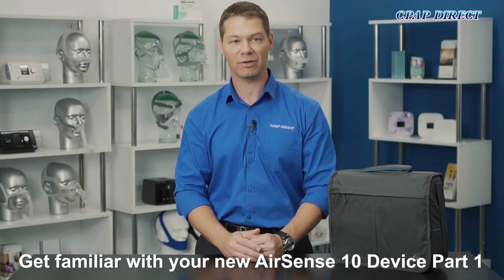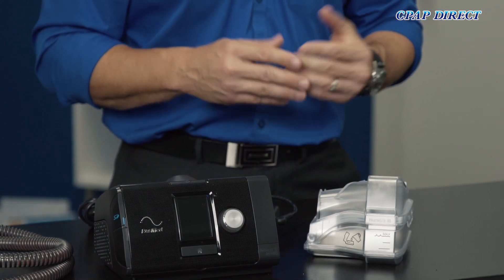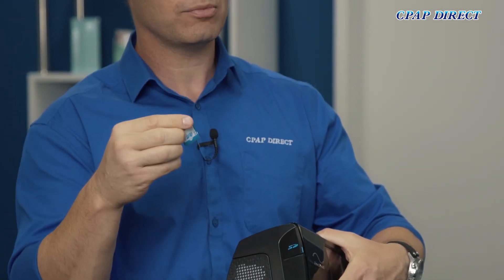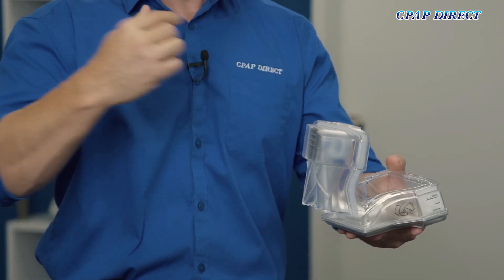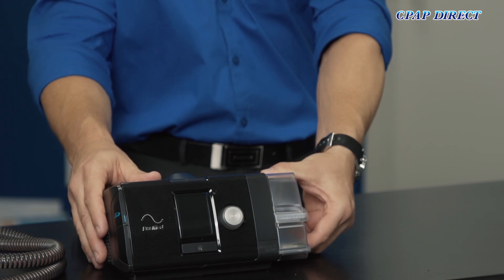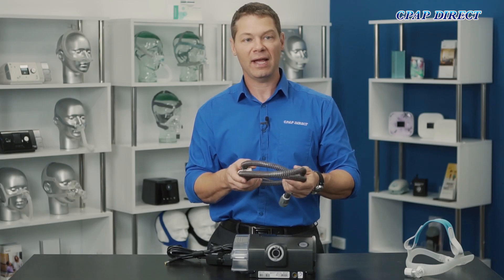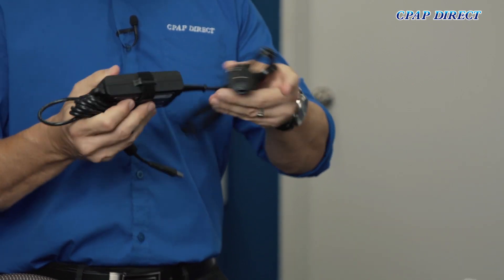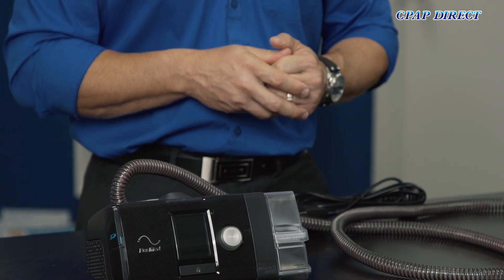ResMed AirSense 10 Walk-through Part 1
PART 1 Walk-through of the ResMed AirSense 10 CPAP Machine

The ResMed AirSense 10 AutoSet uses ResMed's latest automatic algorithm for treating OSA. This device automatically adjusts pressure levels to fit your changing needs and to ensure you’re receiving the lowest pressure necessary.

The AirSense 10 AutoSet is also set to deliver therapy at the most comfortable temperature and humidity levels when used with ResMed’s new integrated HumidAir™ heated humidifier and ClimateLine Air™ heated tube.

The AirSense 10 is one of the quietest performing machines on the market.